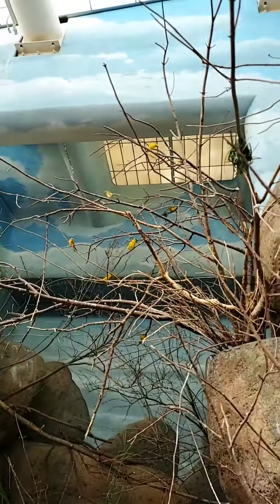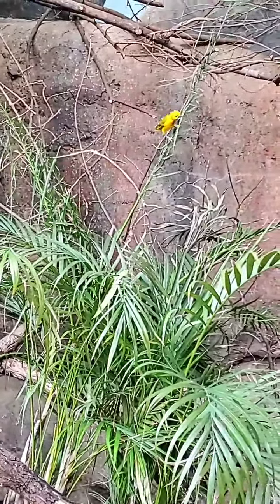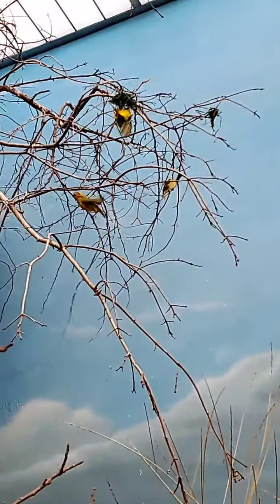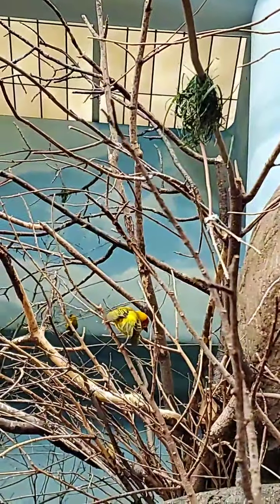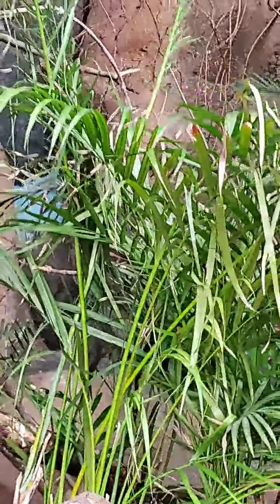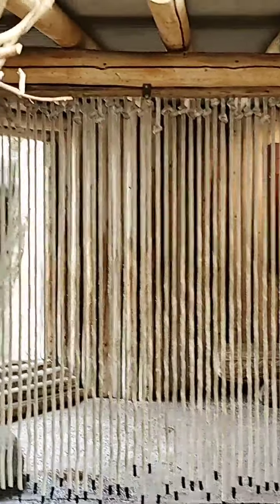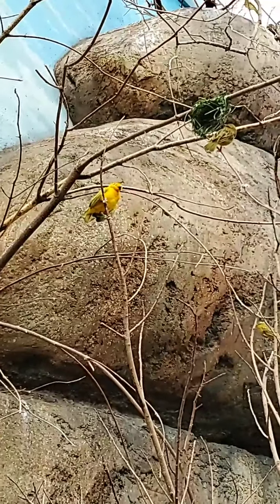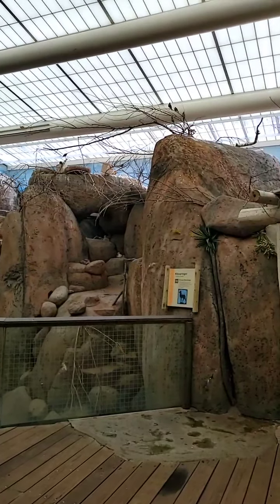Bringing the Zoo to You: Taveta Golden Weavers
Brookfield Zoo is home to 52 taveta golden weavers, medium-sized bird who weave their nests out of palm fronds and grasses. Join Maureen, an animal care specialist who cares for the birds, to learn all about them.